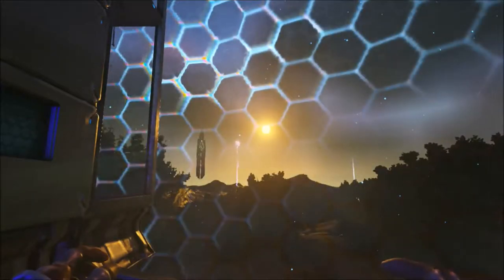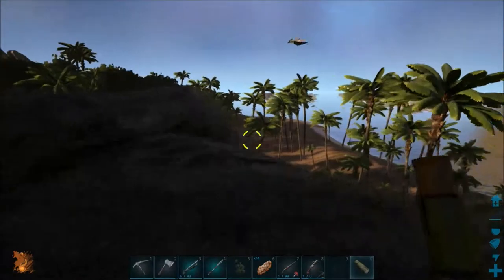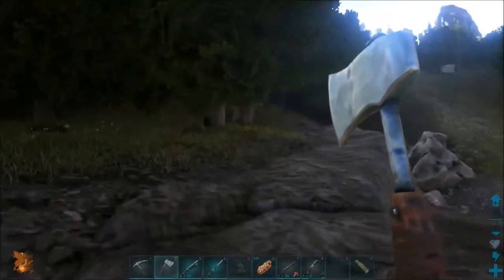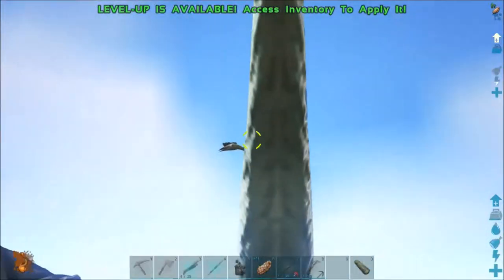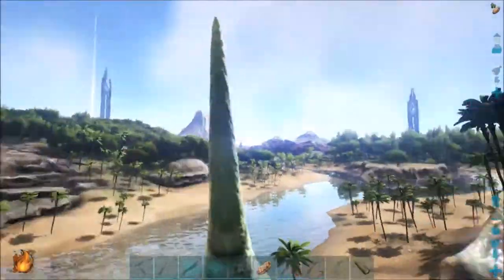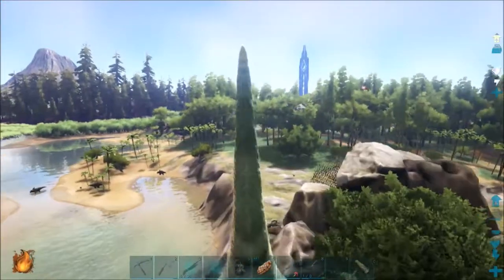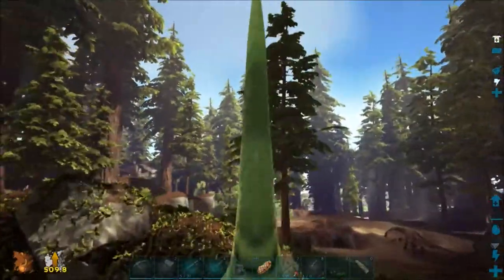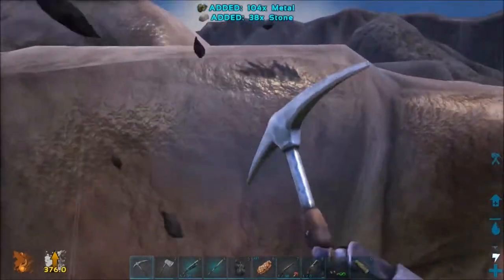Ark Survival Evolved: Ark Zoo Ep 2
Starting a new series, i build a zoo on ark.
Thanks to Hooksounds for the intro music the song Lets Party